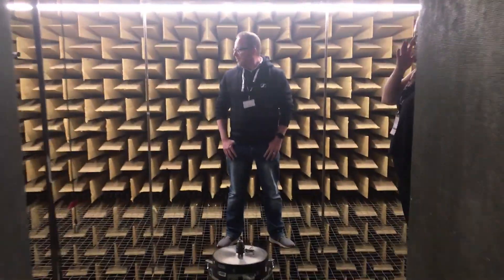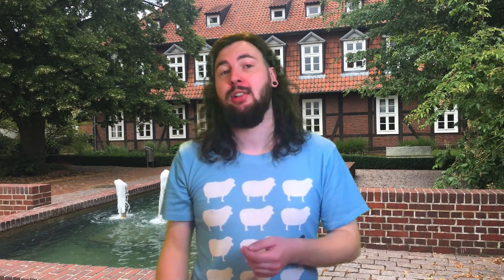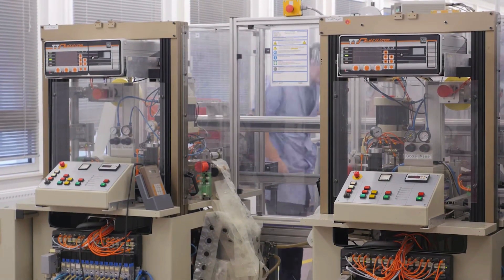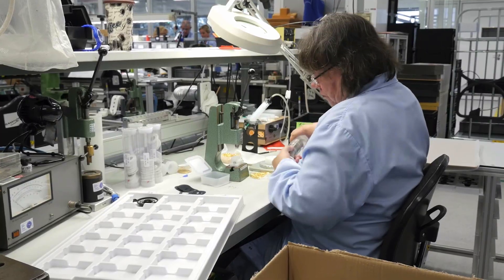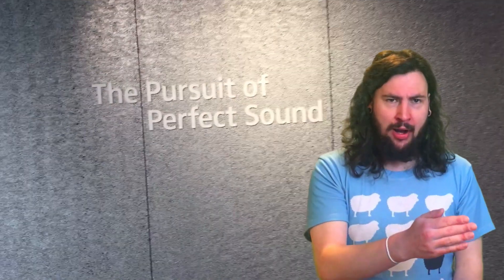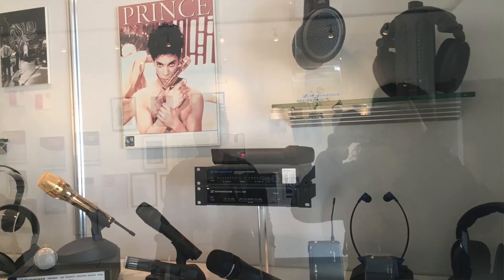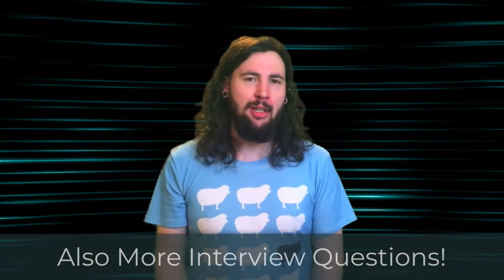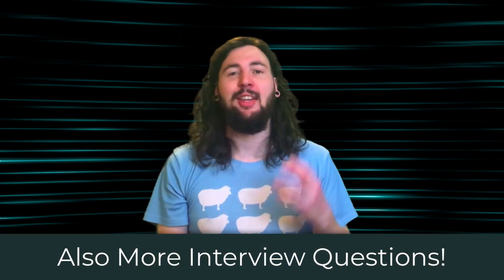Sennheiser/Neumann Factory Tour in Germany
This summer I went to Germany to find out what goes into making some of the world's best microphones. Luckily, Sennheiser offers a Factory tour in Bissendorf Germany. In this video, we explore the Sennheiser evolution line which is produced in a 100% automated assembly line, and the Neumann brand which produces 100% handmade microphones.

In addition, I was fortunate enough to grab a quick interview with our guide, John, who shared some insight into the history of Sennheiser/Neumann microphone design and what's next for the pro audio industry.

►Huge thanks to Amanda Ozga for showing me around Berlin and helping me film this Interview! Very cool.